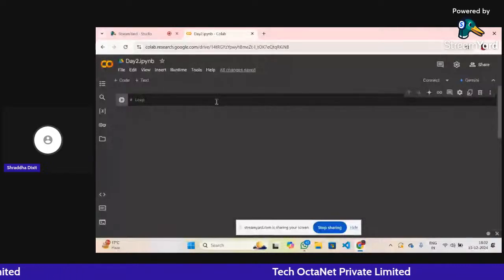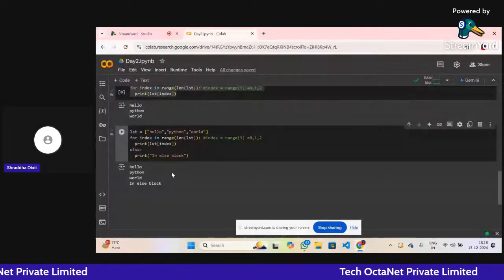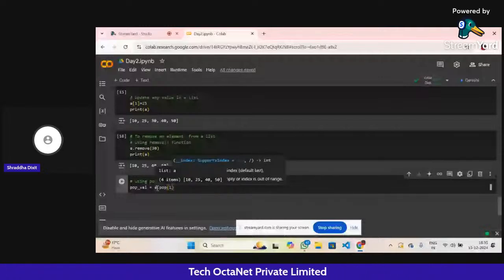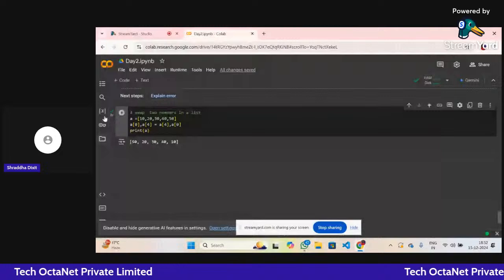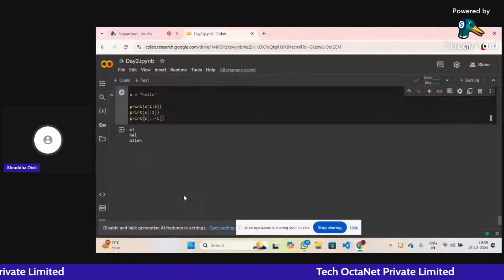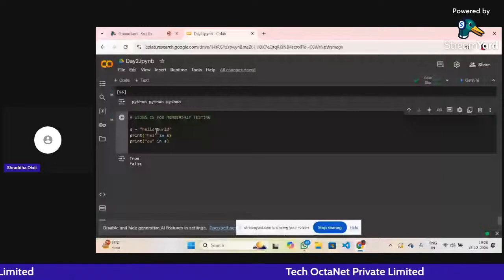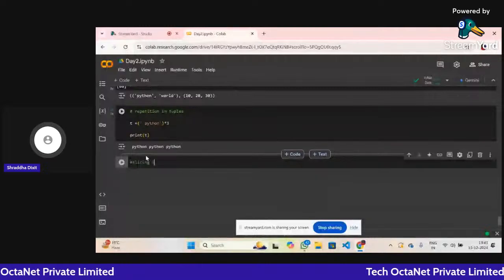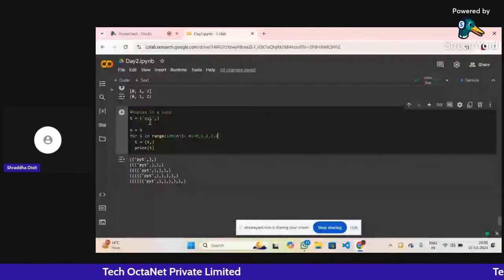PYTHON DEVELOPMENT WORKSHOP DAY 2